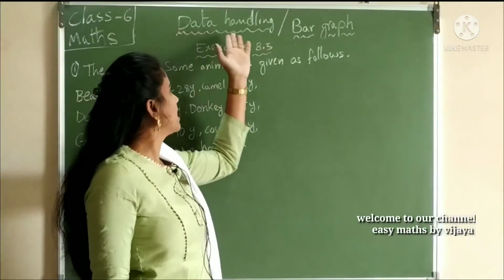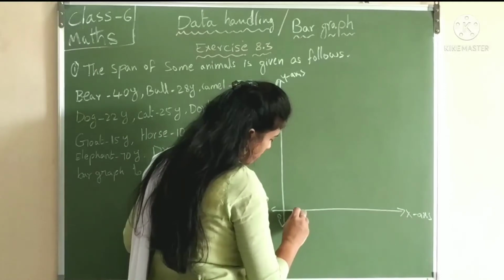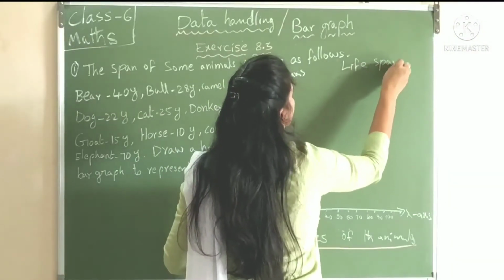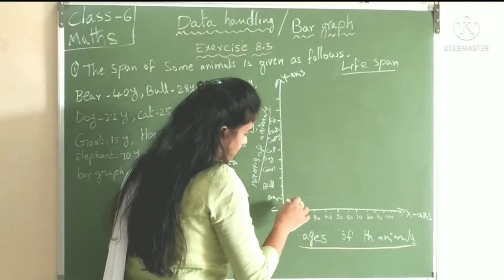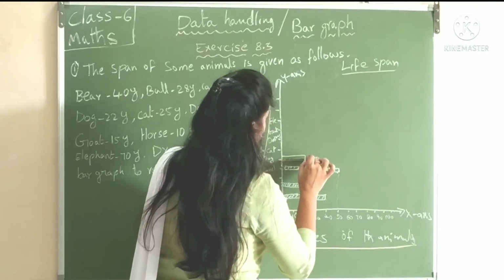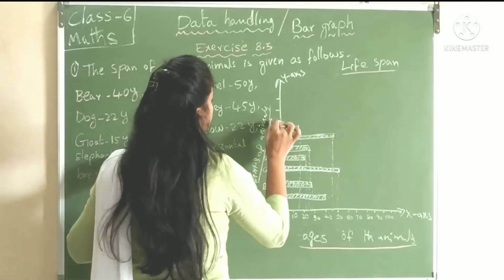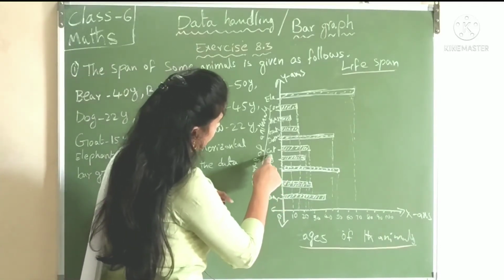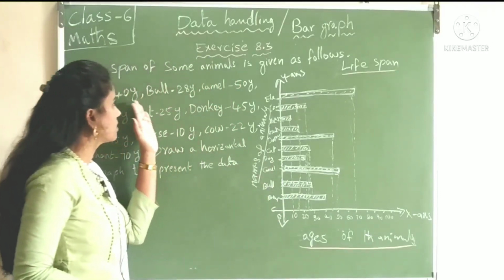class-6,data handling, bargraph, exercise-8.3, q. no-1.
class-6,data handling
chapter-8
exercise -8.3
question number -1
ncert syllabus
 syllabus from Ap-Ts maths text book